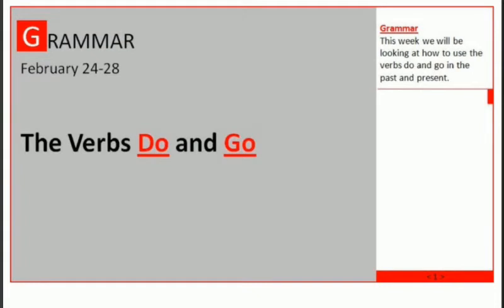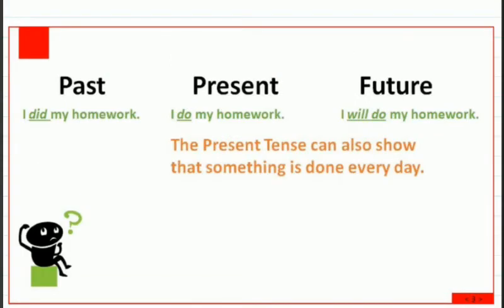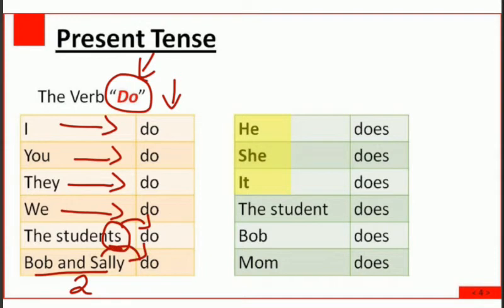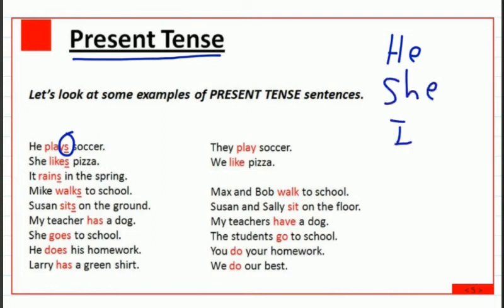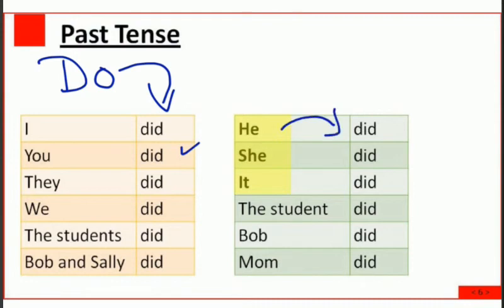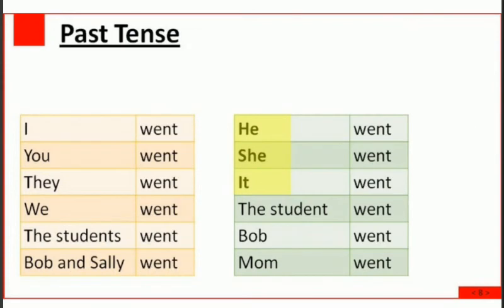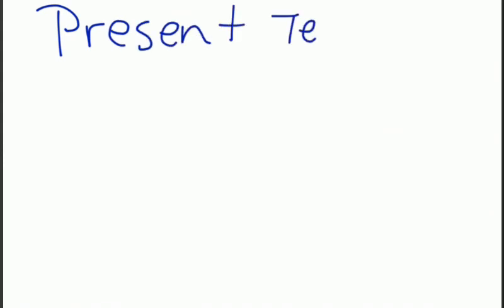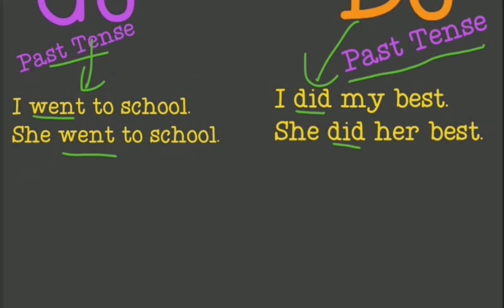The Verbs: Go and DO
Here is a brief tutorial that will help students to better understand the verbs Do and Go in the past and present tenses.